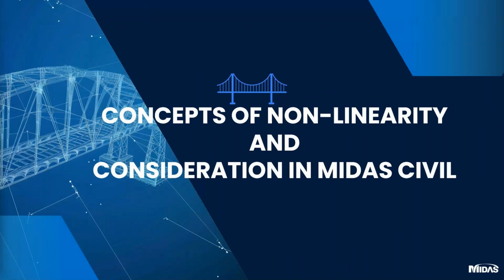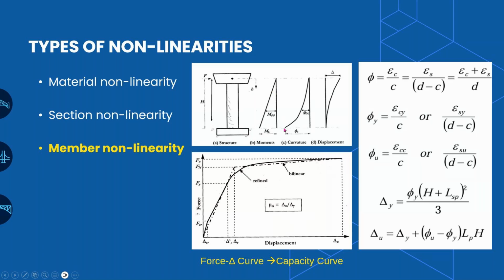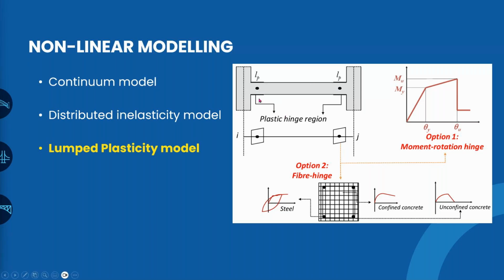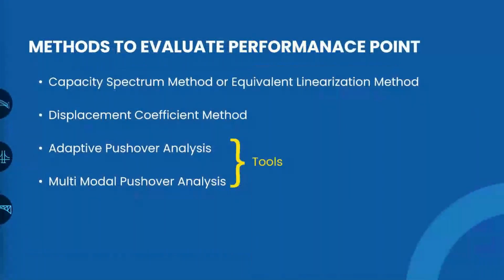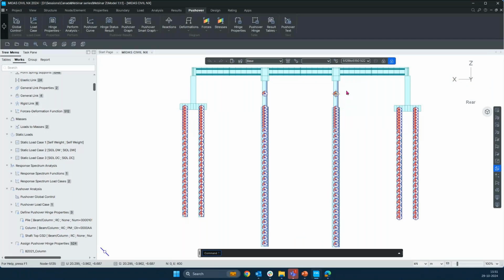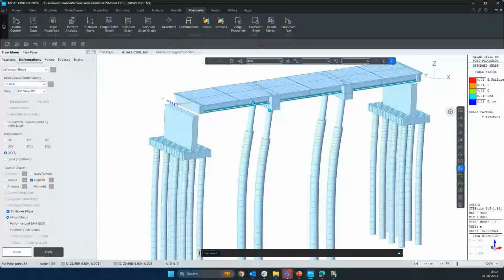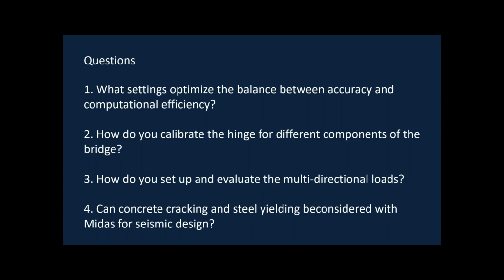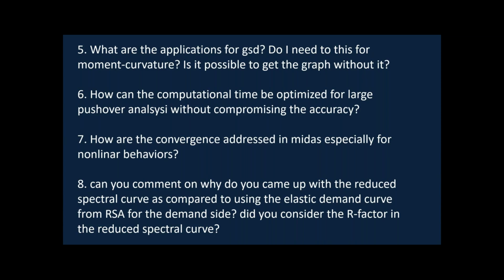MIDAS Bridge: Performance Based Seismic Design Webinar Series - Part 2 Pushover